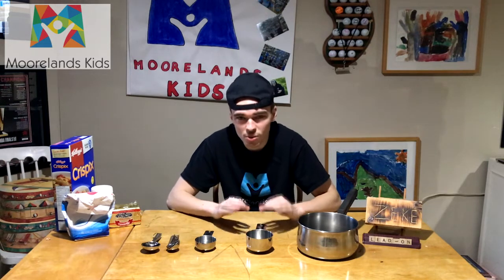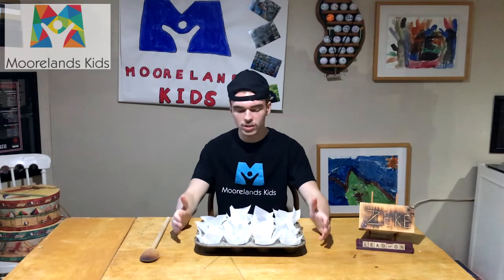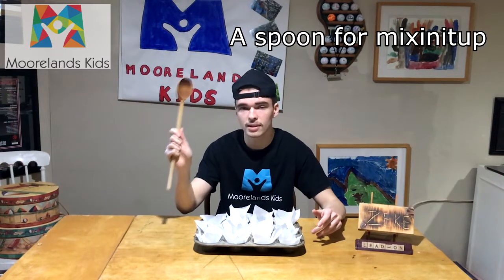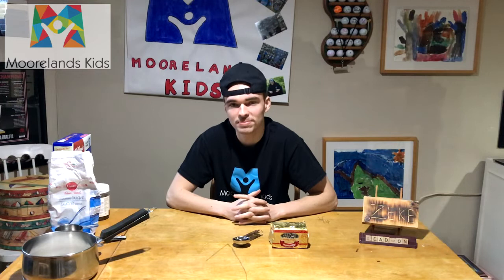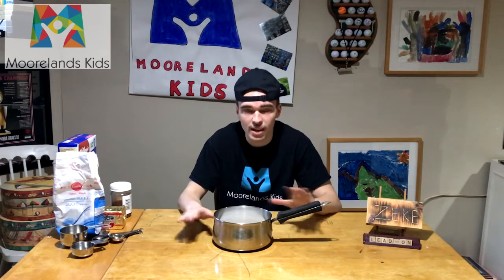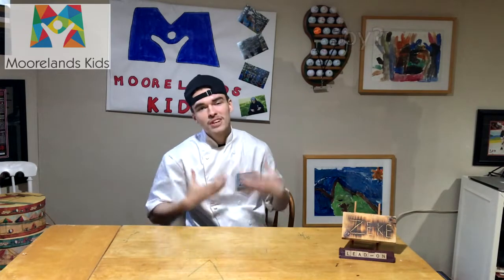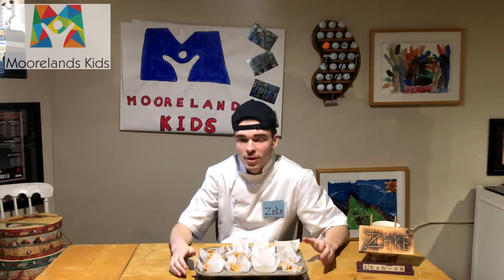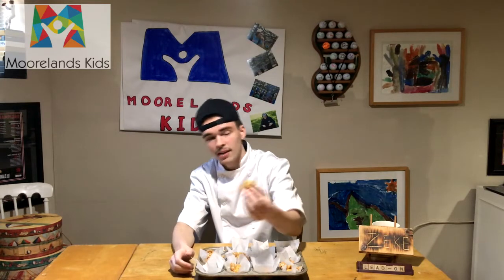Moorelands Kids Lead On Episode 22: Cooking Honey Joys with Chef Zeke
Chef Zeke is back and this time he's teaching you how to make yummy honey joys! Plus you'll learn about the importance of caring and citizenship. Let's get cooking!

We know that right now the situation may be scary or confusing, if you need to talk to someone and you are in Canada, call Kids Help Phone